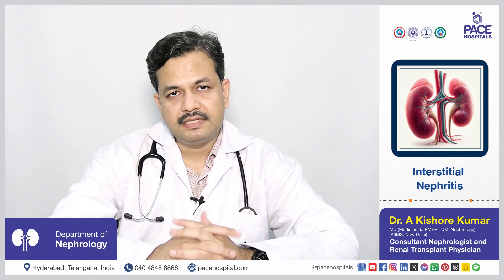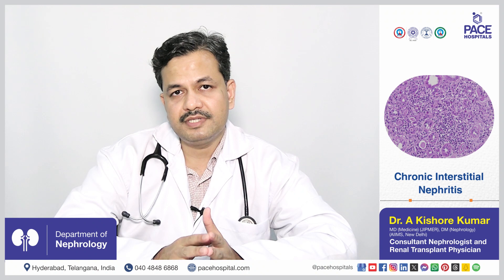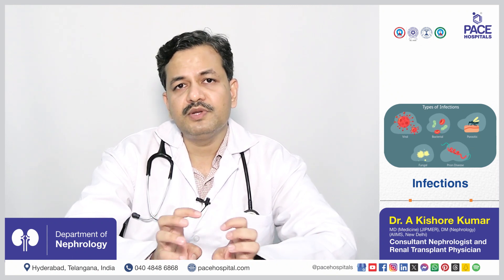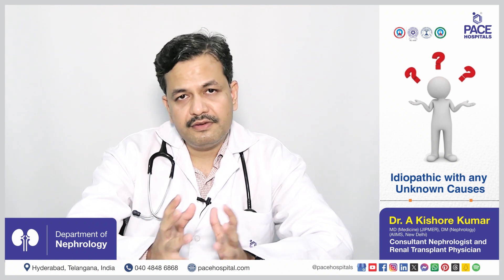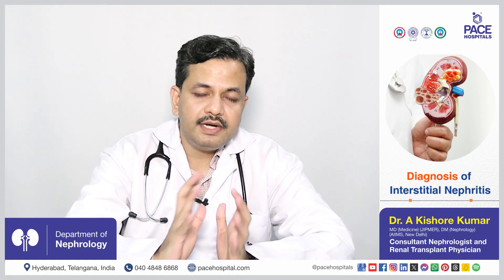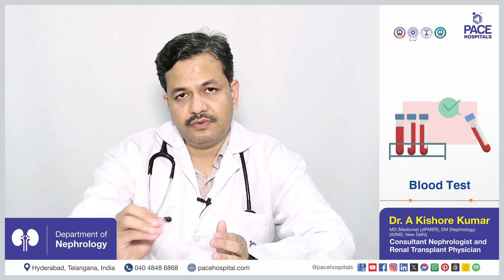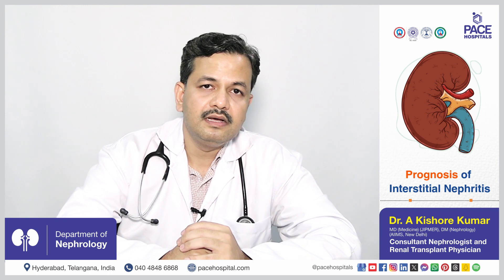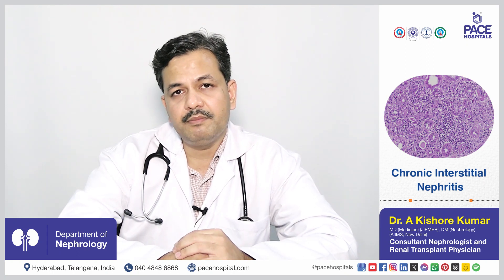Interstitial Nephritis - Types, Causes, Diagnosis, Treatments, Prevention & Clinical Features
Also Know: Acute interstitial nephritis | Interstitial nephritis meaning | Interstitial nephritis videos | Types of interstitial kidney disease | Mechanisms of Interstitial Nephritis | Main cause of Interstitial nephritis | Interstitial nephritis test | Diagnosis test of interstitial nephritis | Interstitial Nephritis Treatments | Interstitial Nephritis Prognosis | Prevention of Interstitial Nephritis

🤔What is Interstitial Nephritis?

Interstitial nephritis is an inflammation of the tissue between the kidney tubules. The tubules are tiny tubes that filter waste products from the blood. When the tissue between the tubules becomes inflamed, it can interfere with the kidneys' ability to filter waste products and make urine.

✅There are two main types of interstitial nephritis:

🔵Acute interstitial nephritis: This type of interstitial nephritis develops suddenly and can cause rapid kidney failure.
🔵Chronic interstitial nephritis: This type of interstitial nephritis develops slowly over time and can lead to gradual loss of kidney function.

✅The most common symptom of interstitial nephritis is a decrease in the amount of urine that you produce. Other symptoms can include:

🔶Fever
🔶Fatigue
🔶Swelling in the legs or ankles

✅Interstitial nephritis can be caused by a number of things, including:

🔹Certain medications, such as antibiotics, pain relievers, and diuretics
🔹Autoimmune diseases
🔹Infections
🔹Urinary tract obstructions
🔹Kidney stones
🔹Reflux nephropathy, a condition in which urine backs up into the kidneys

👇Chapters of this Video:

00:00 - Interstitial Nephritis An Overview
00:22 What is Interstitial Nephritis?
01:54 What are the Types of Interstitial Nephritis?
02:56 What are the Causes & Mechanisms of Interstitial Nephritis?
06:12 What are the Clinical Features of Interstitial Nephritis?
07:31 How is Interstitial Nephritis Diagnosed?
09:43 How is Interstitial Nephritis Treated?
11:55 What is the Prognosis of Interstitial Nephritis?
12:52 What are the Precautions to Prevent Interstitial Nephritis?

👉 Dr A Kishore Kumar | Best Nephrologist in Hyderabad and Kidney Transplant Physician